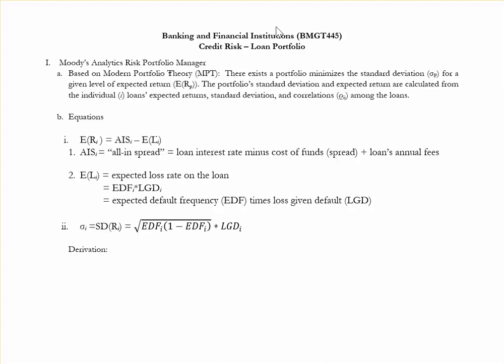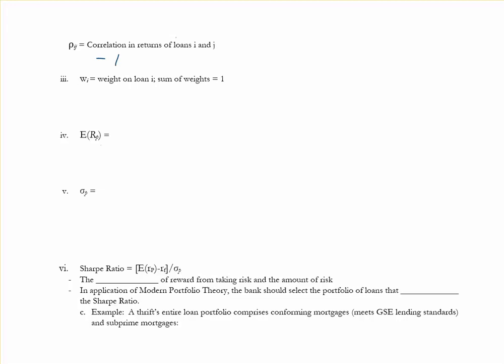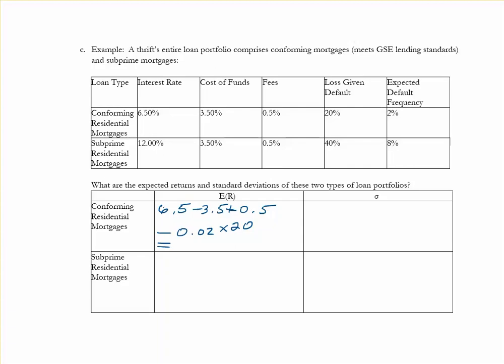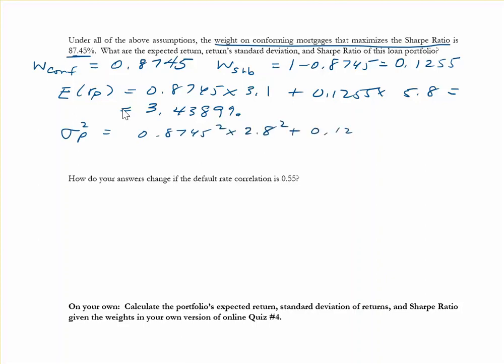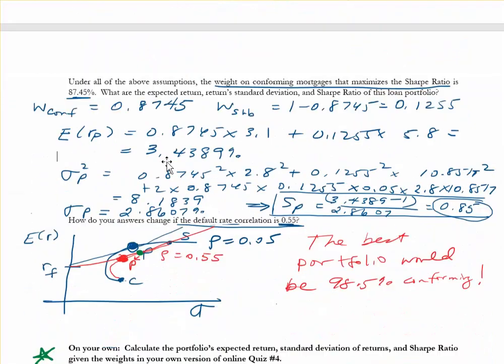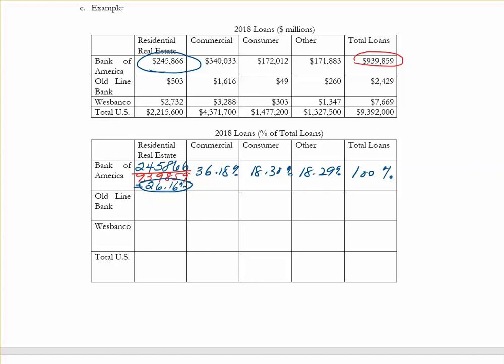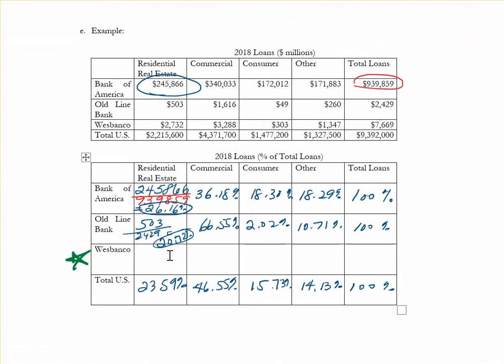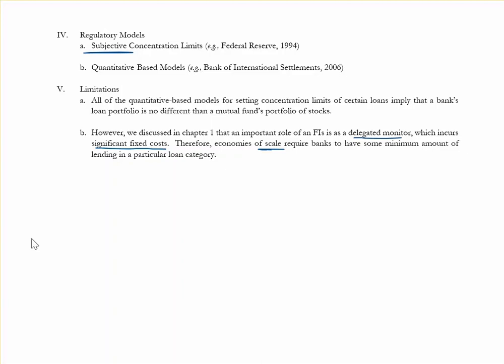Credit Risk of a Loan Portfolio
This lecture for UMD's BMGT445 on the credit risk of an entire loan portfolio primarily covers the Moody's Analytics Risk Portfolio Manager Model (application of Modern Portfolio Theory) and loan volume concentration models.  It corresponds with chapter 11 of Financial Institutions Management by Saunders and Cornett.